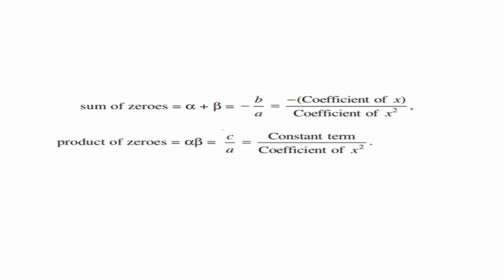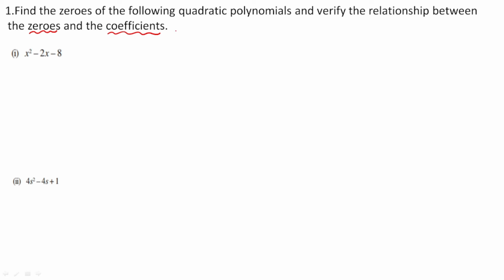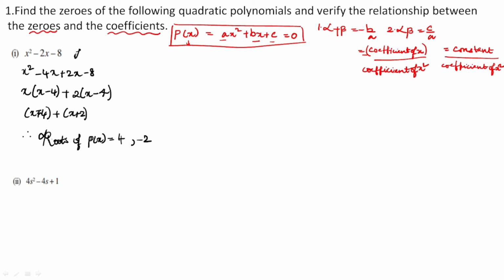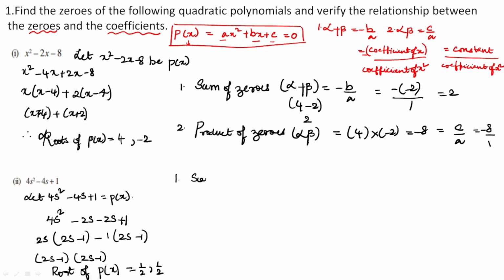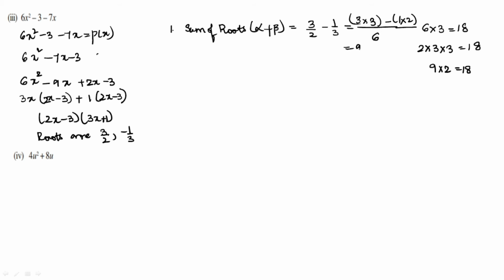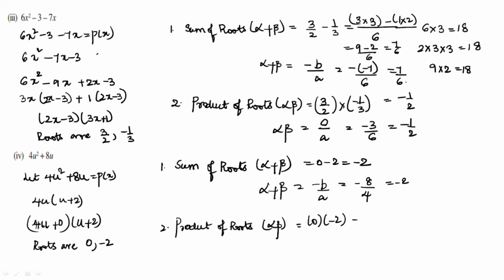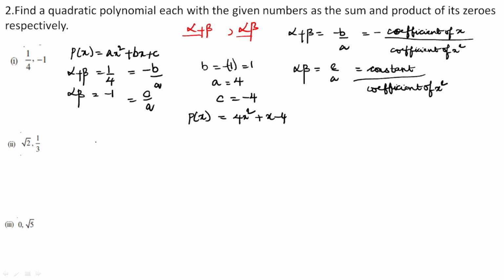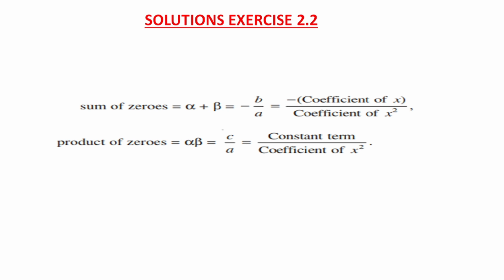Class 10 Maths | Polynomials | Solutions exercise 2.2 | zeroes of polynomial| CBSE 2022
Hello people welcome to TheTalk my youtube channel :)

general form of polynomial p(x) = ax^2 + bx +c

sum of zeroes = (-b/a)
product of zeroes= c/a

Thanking for watching  Class 10 Maths | Polynomials | solutions exercise 2.2|  zeroes of polynomial | CBSE 2022

Hope you like our Class 10 Maths | Polynomials | solutions exercise 2.2|  zeroes of polynomial | CBSE 2022
video and please support to our channel TheTalk.

Happy Learning :)

Thankyou